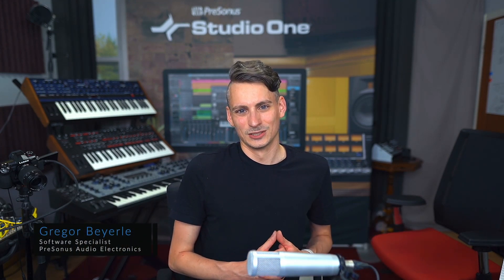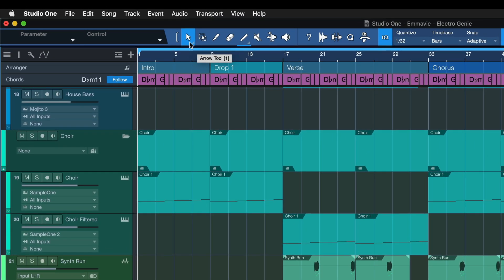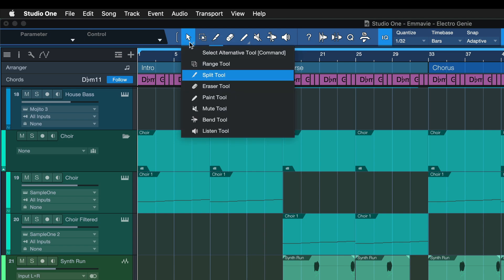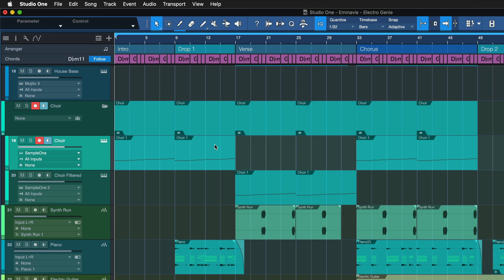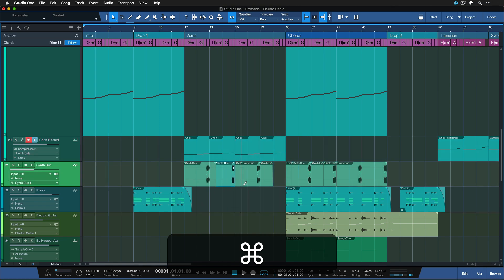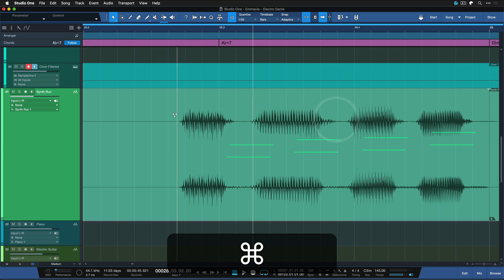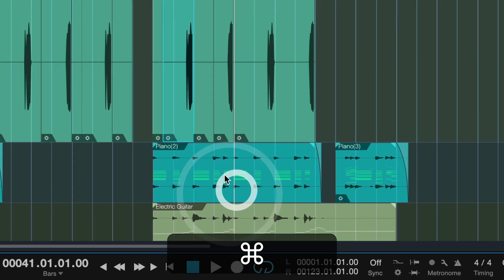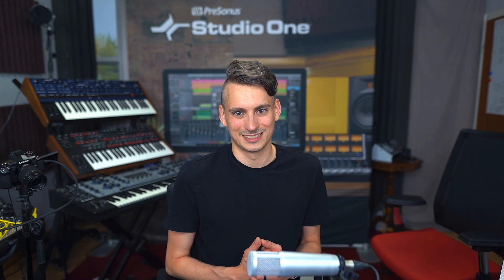The Secondary Tool in Studio One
Did you know that you can toggle a secondary Edit Tool in Studio One? Let Gregor show you how to make the most of it.